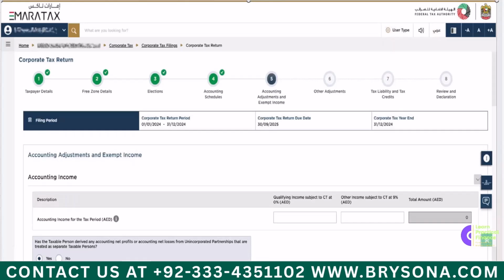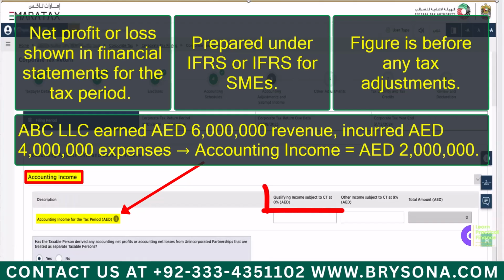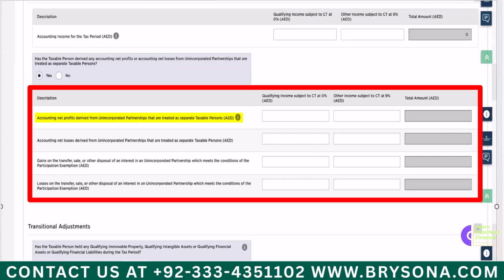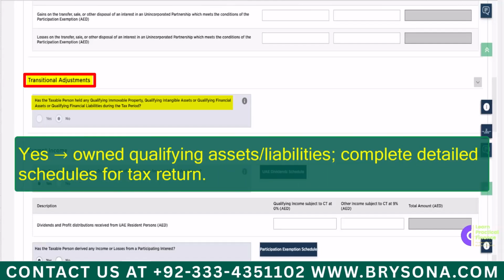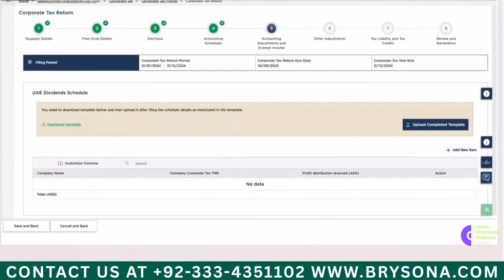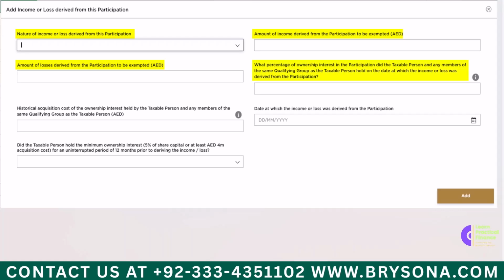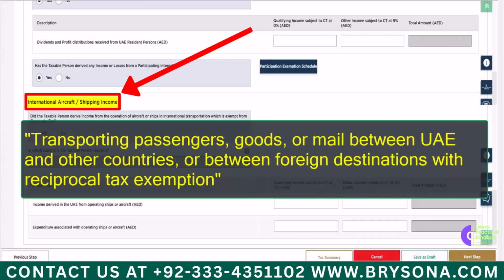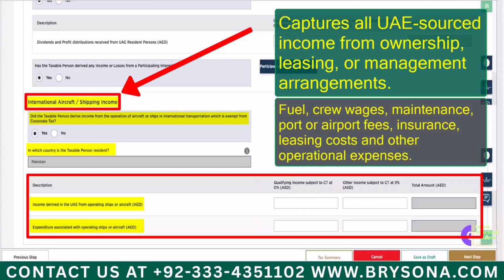uae income tax law | accounting adjustments | exempt income tax | Mohsin Bhatti | Part 6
📌 Topics Covered:
0:00 - UAE Corporate Tax Explained – Overview and Introduction
0:16 - Qualifying Income Subject to UAE Corporate Tax at 0 Percent (AED)
0:37 - Other Income Subject to UAE Corporate Tax at 9 Percent (AED)
0:52 - UAE Corporate Tax Return Structure – Accounting Income, Transitional Adjustments, Exempt Income, International Shipping and Aircraft Income
1:10 - Purpose of Accounting Income under UAE Corporate Tax Law
1:46 - Accounting Income Definition under UAE Corporate Tax
1:49 - Accounting Income for the UAE Corporate Tax Period
3:04 - Accounting Net Profits or Losses from Unincorporated Partnerships under UAE Corporate Tax
4:31 - Accounting Net Profits from Unincorporated Partnerships under UAE Corporate Tax (AED)
5:03 - Accounting Net Losses from Unincorporated Partnerships under UAE Corporate Tax (AED)
5:35 - Capital Gains on Disposal of Interest in Unincorporated Partnerships – Participation Exemption under UAE Corporate Tax (AED)
6:15 - Capital Losses on Disposal of Interest in Unincorporated Partnerships – Participation Exemption under UAE Corporate Tax (AED)
6:56 - Transitional Adjustments under UAE Corporate Tax Law
7:38 - Qualifying Assets and Liabilities under UAE Corporate Tax (Immovable Property, Intangible Assets, Financial Assets and Liabilities)
8:15 - Exempt Income under UAE Corporate Tax Law
8:33 - Exempt Dividends and Profit Distributions from UAE Resident Persons under UAE Corporate Tax
9:07 - UAE Corporate Tax Dividend Schedule Explained
9:25 - How to File the UAE Corporate Tax Dividend Schedule Offline using Microsoft Excel
10:00 - How to File the UAE Corporate Tax Dividend Schedule Online
10:31 - Income or Losses from Participating Interest under UAE Corporate Tax
11:21 - Participation Exemption Schedule under UAE Corporate Tax Law
15:10 - International Aircraft and Shipping Income under UAE Corporate Tax
15:50 - Exempt Income from International Operation of Aircraft or Ships under UAE Corporate Tax
16:36 - Tax Residence of the Taxable Person under UAE Corporate Tax
17:00 - UAE-Sourced Income from Operating Ships or Aircraft under UAE Corporate Tax (AED)
17:37 - Expenses Related to Operating Ships or Aircraft under UAE Corporate Tax (AED)

🎙 Hosted by Mohsin Bhatti | Powered by Brysona Consulting